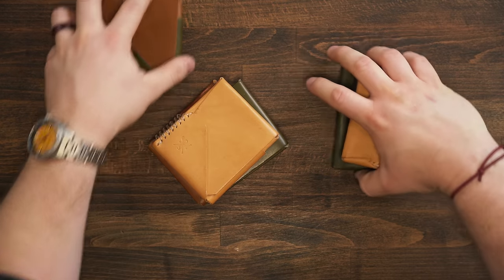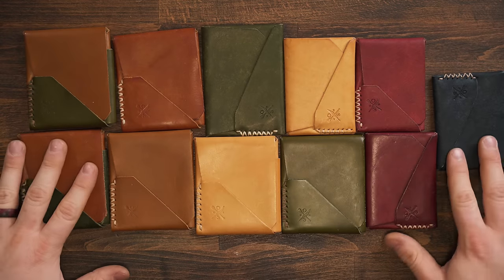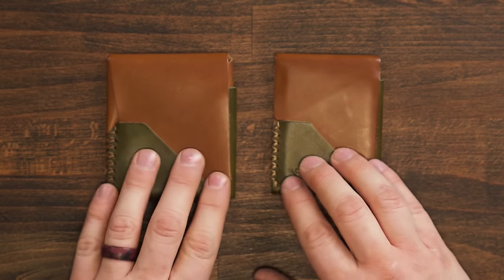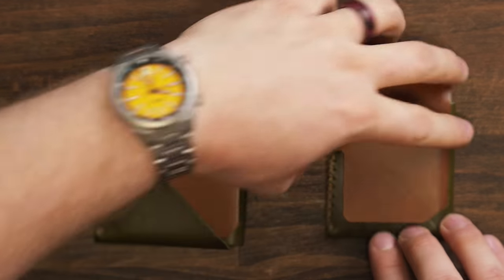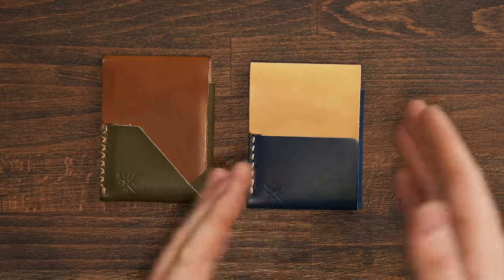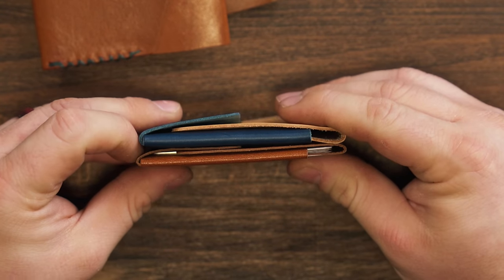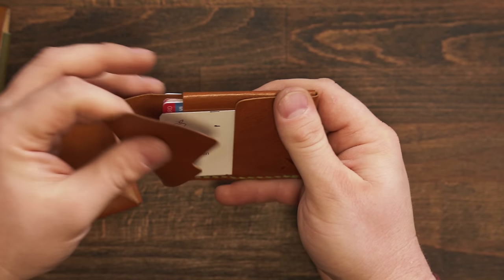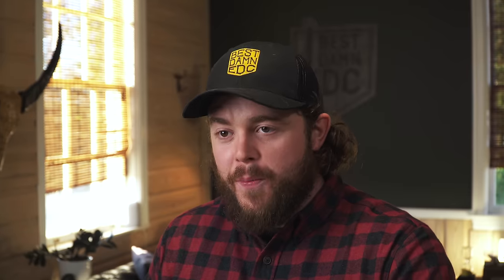Best Minimalist Wallet Yet? New Mini EDC Wallets by Open Sea Leather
Shop Open Sea Leather's Black Friday Sale from this Thursday, Nov 24 at 5 PM EST through Sunday November 27. Check out the new Houbei Mini and 50/50 Mini, as well as wallets in super limited kangaroo leather and Resistance colorway. (ad)

Also follow Michael Bluth's YouTube channel, @Opensealeather

- Fenix PD25R
- Apple AirPods Pro Max